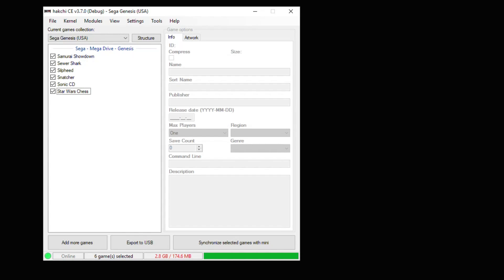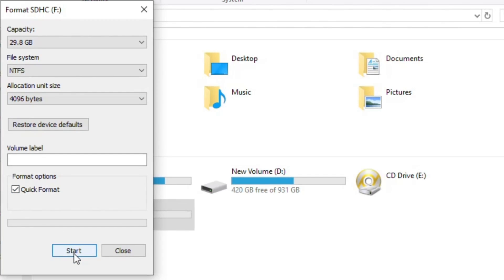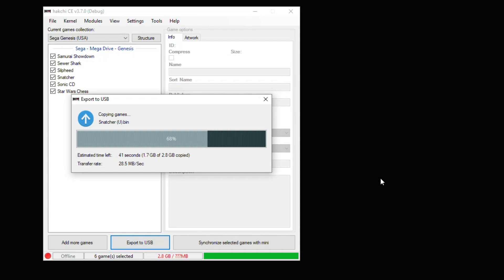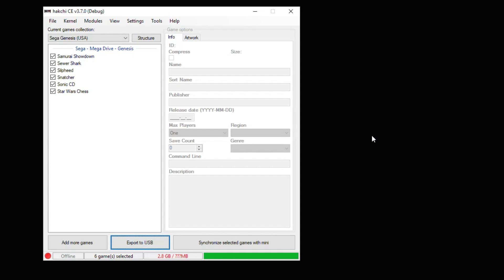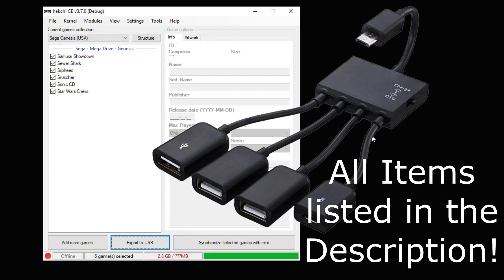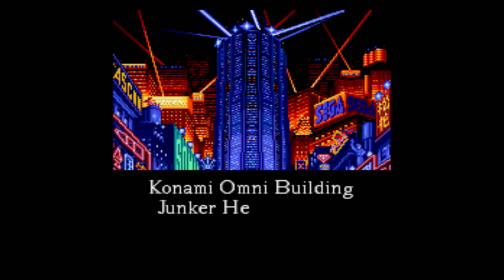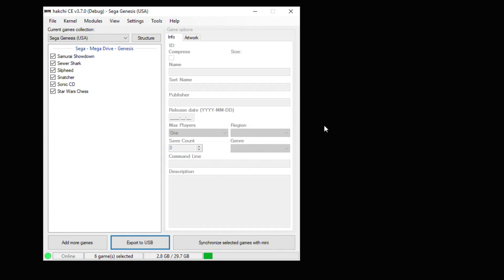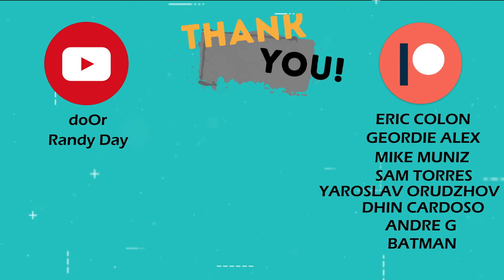How to add more storage to your Sega Genesis (Mega Drive) Mini with Hakchi CE! (Tutorial)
Hakchi CE makes is extremely easy to add more storage to your Sega Genesis Mini. With just a couple clicks and a USB Flash Drive, you'll have the games you want on your system!

Compatible Micro SD Cables here!
Single cable
Pack of 3

"Octopus" OTG Adapter

Retrobit 6 Button Genesis Mini Controller